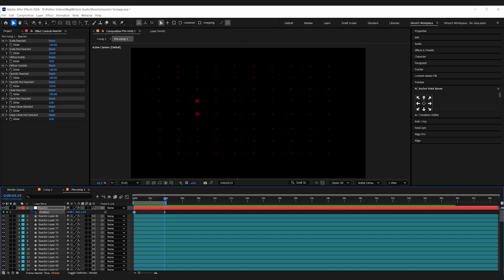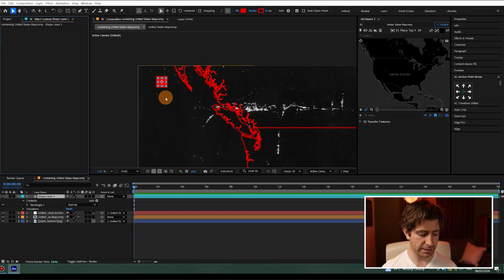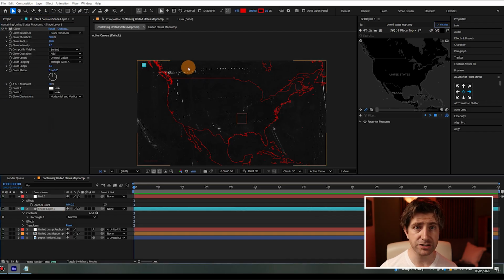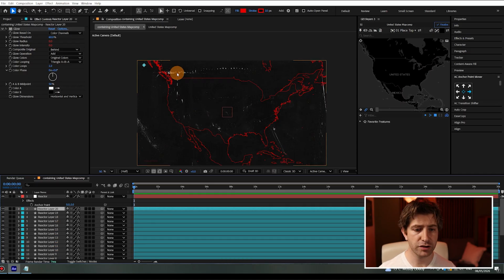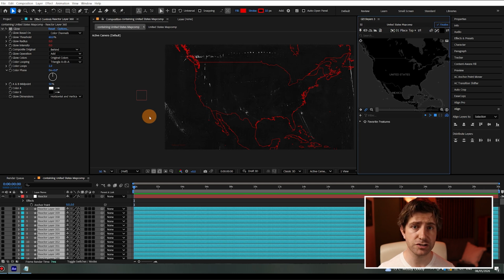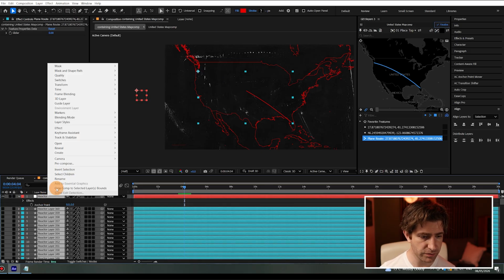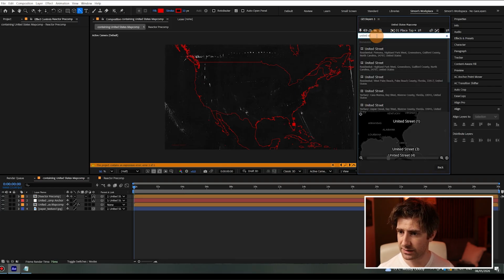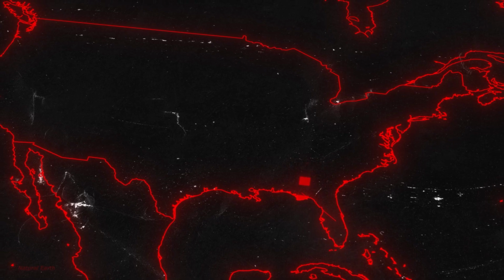Create Responsive Map Animations With This Script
00:00 - Intro
00:36 - Set Up Reactor Null
05:43 - Arrange Reactor Shape Layers
07:59 - Set Up Path Animation
12:11 - Make GeoLayers Animation
13:28 - Conculsion

SCALE
var p1 = thisLayer.transform.position;
var p2 = thisComp.layer("Reactor").transform.position;

var ScaleReacted = thisComp.layer("Reactor").effect("Scale Reacted")("Slider");
var ScaleNotReacted = thisComp.layer("Reactor").effect("Scale Not Reacted")("Slider");

var HitIn = thisComp.layer("Reactor").effect("Hitbox Inside")("Slider");
var HitOut = thisComp.layer("Reactor").effect("Hitbox Outside")("Slider");

var d = length(p1, p2);

var t = linear(d, HitIn, HitOut, 1, 0);
var r = linear(t, 0, 1, ScaleNotReacted, ScaleReacted);

[r, r];

OPACITY
var p1 = thisLayer.transform.position;
var p2 = thisComp.layer("Reactor").transform.position;

var OpacityReacted = thisComp.layer("Reactor").effect("Opacity Reacted")("Slider");
var OpacityNotReacted = thisComp.layer("Reactor").effect("Opacity Not Reacted")("Slider");

linear(t, 0, 1, OpacityNotReacted, OpacityReacted);

GLOW
var p1 = thisLayer.transform.position;
var p2 = thisComp.layer("Reactor").transform.position;

var GlowReacted = thisComp.layer("Reactor").effect("Glow Reacted")("Slider");
var GlowNotReacted = thisComp.layer("Reactor").effect("Glow Not Reacted")("Slider");

linear(t, 0, 1, GlowNotReacted, GlowReacted);

DEEP GLOW
var p1 = thisLayer.transform.position;
var p2 = thisComp.layer("Reactor").transform.position;

var DeepGlowReacted = thisComp.layer("Reactor").effect("Deep Glow Reacted")("Slider");
var DeepGlowNotReacted = thisComp.layer("Reactor").effect("Deep Glow Not Reacted")("Slider");

linear(t, 0, 1, DeepGlowNotReacted, DeepGlowReacted);